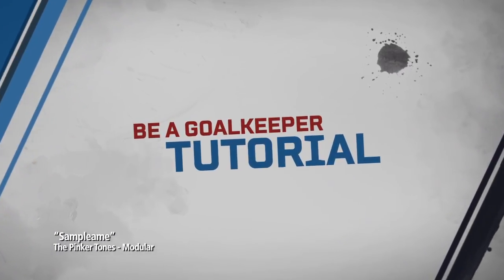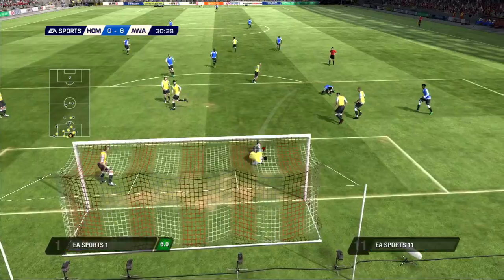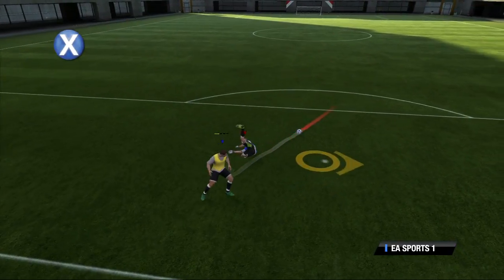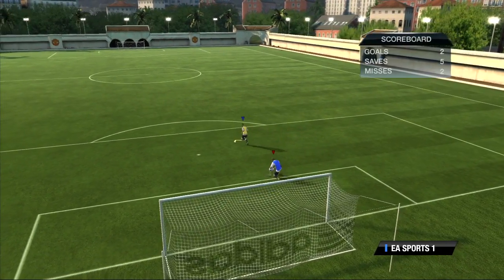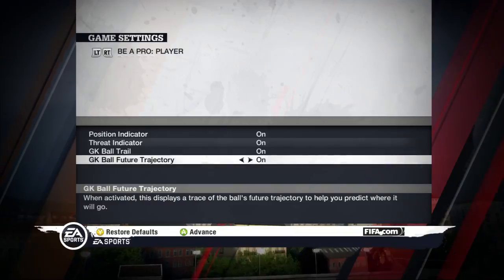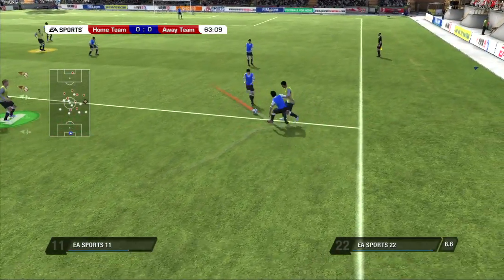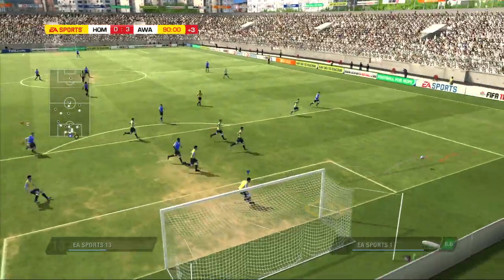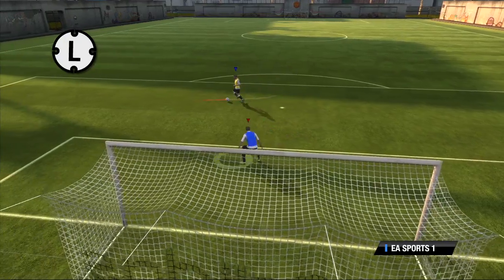Fifa 11 - Be A Goalkeeper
der steuerbare Torwart